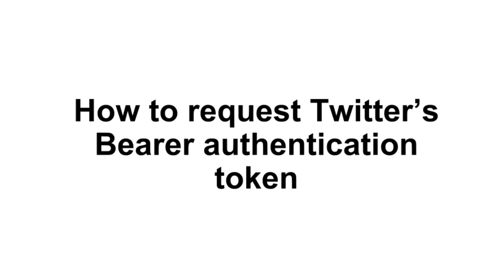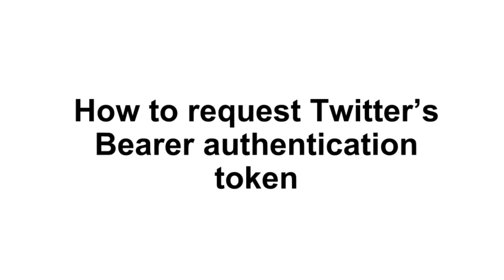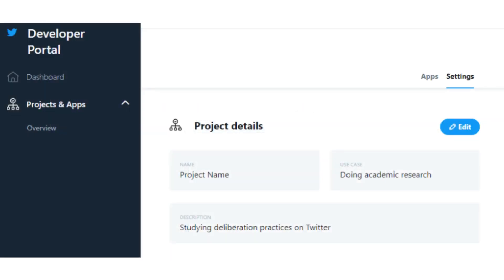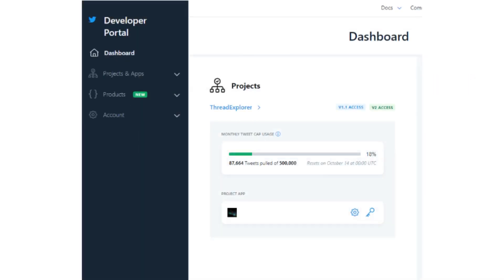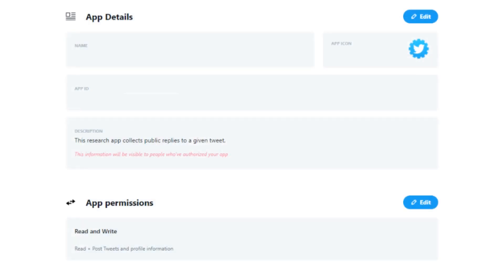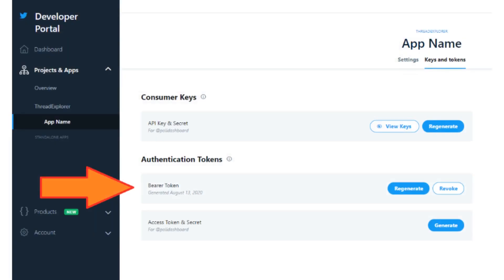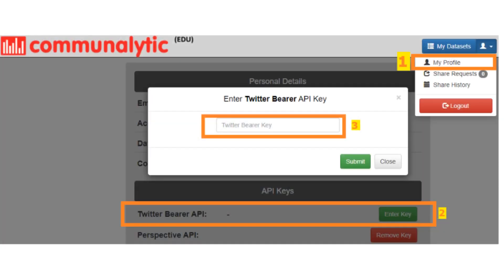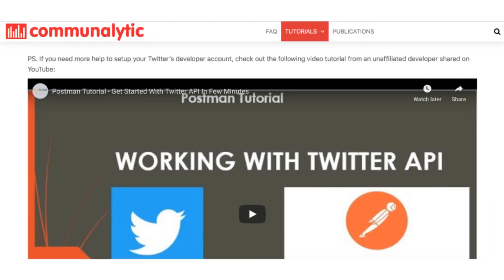Communalytic Tutorial: How to request Twitter Bearer API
After watching this tutorial on how to request a Twitter Bearer API key, please also review another tutorial on how to collect data from Twitter Threads